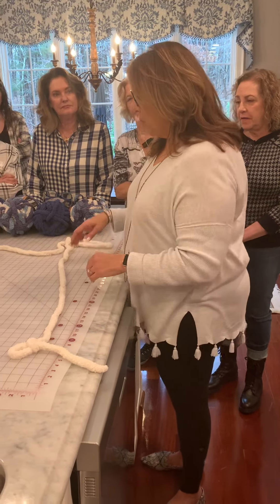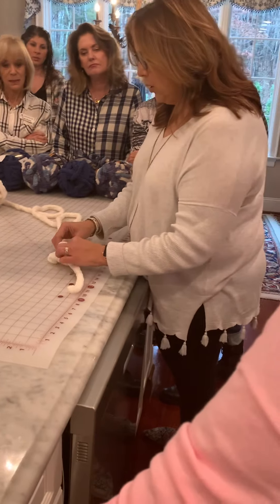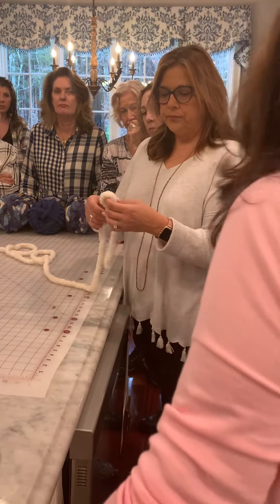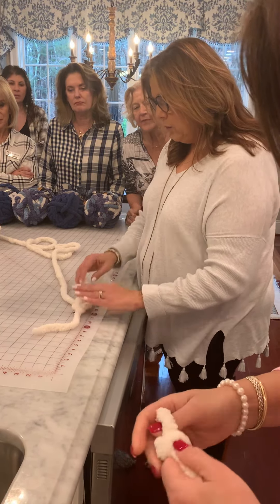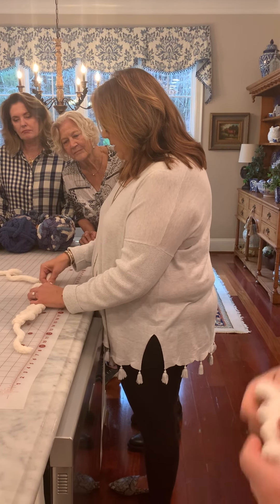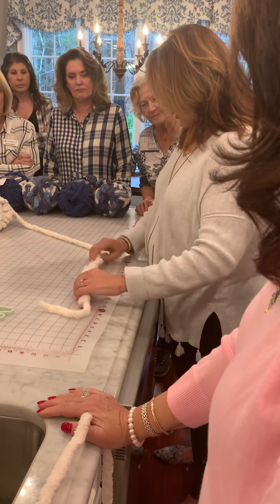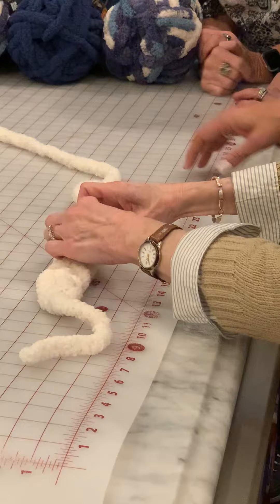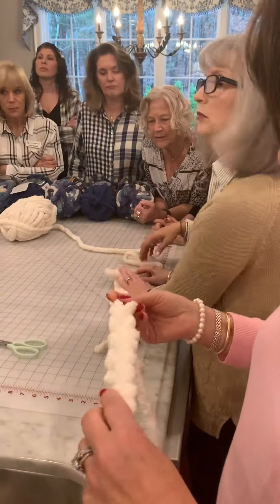Making fluffy blanket